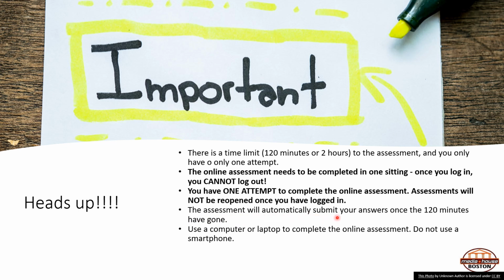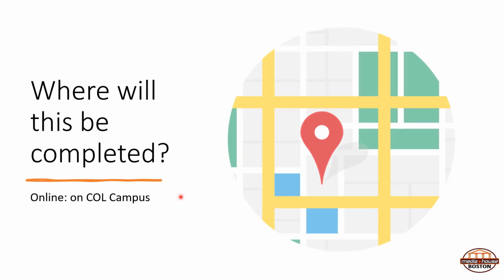FA1 DMC brief recording